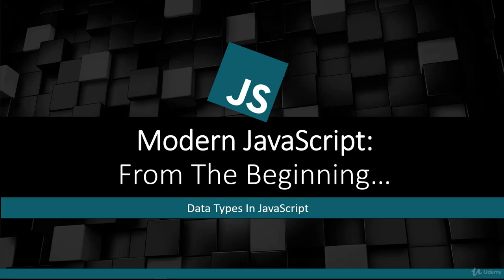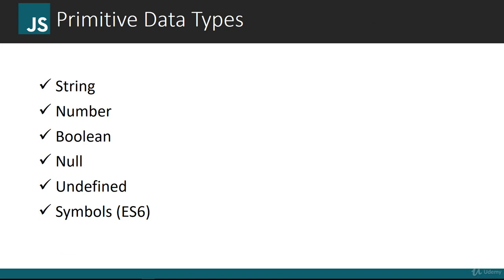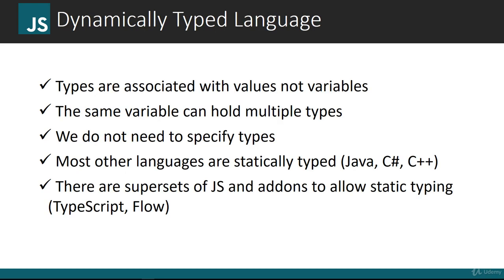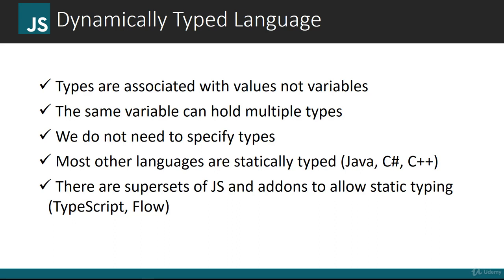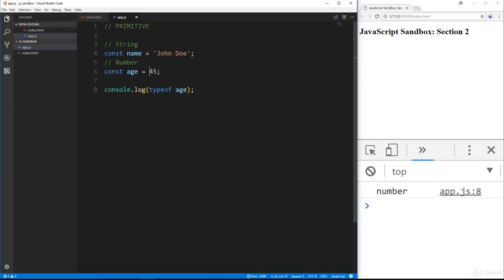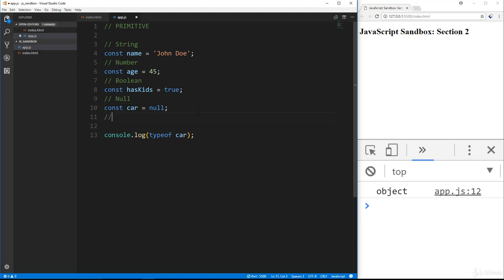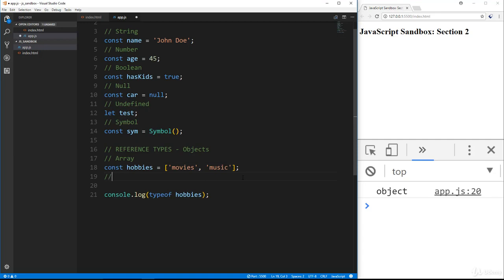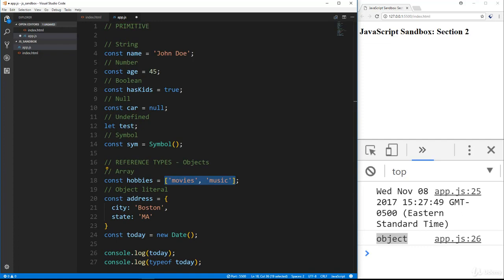7 Data Types in JavaScript